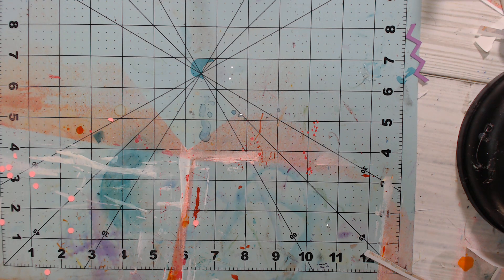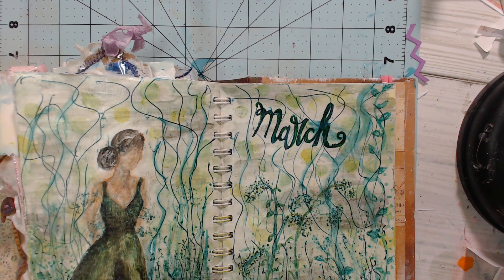artisanjournalprompt2024 @lifewithpatti9531-Green emeraldcity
Intended for adults only.